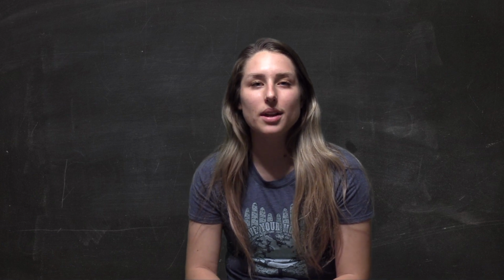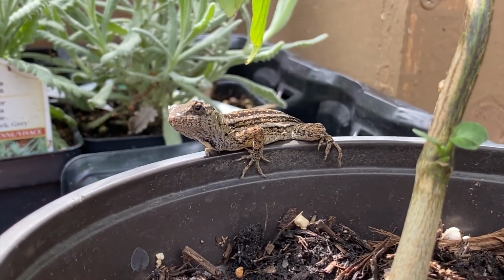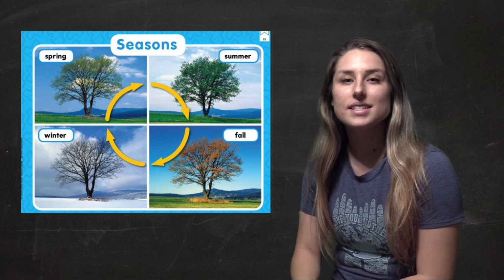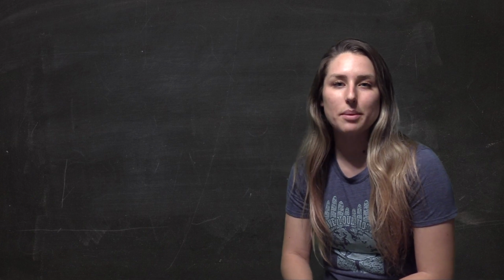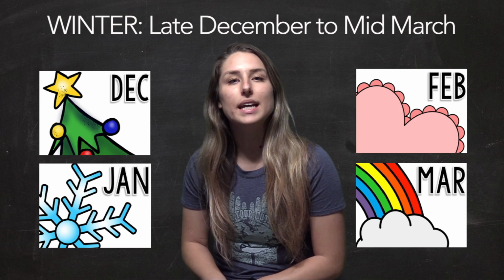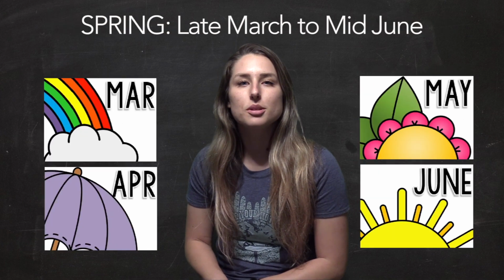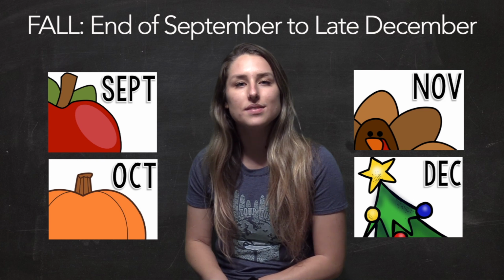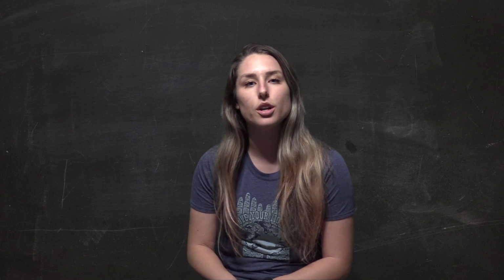Ms. Kristensen Science Lesson: Seasons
March 30 - April 3, 2020
Week 2 of Distance Learning.
Grade: Kindergarten
Topic: Seasons
Objective: I can identify events that have a repeating pattern such as the seasons!
TEKS: K8A